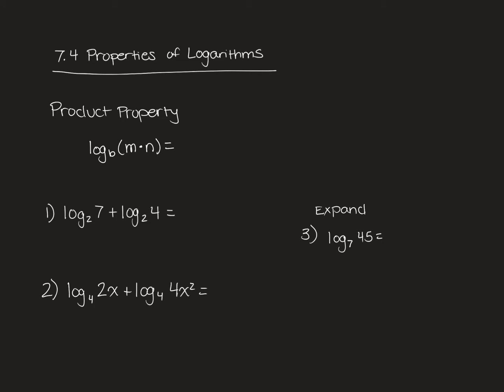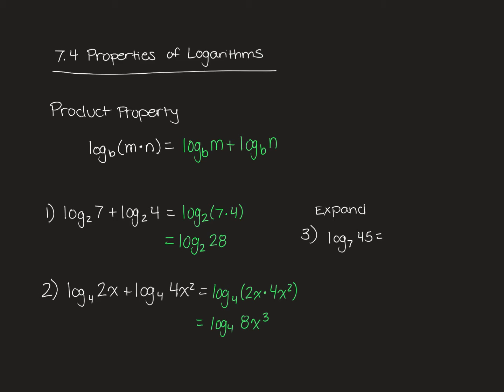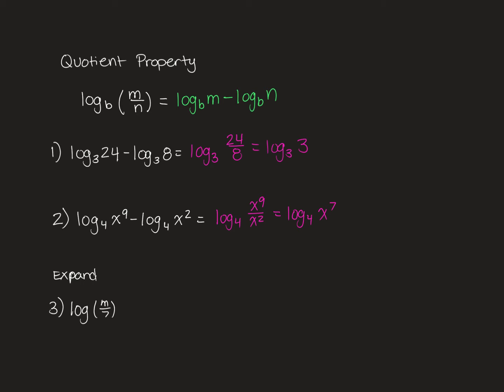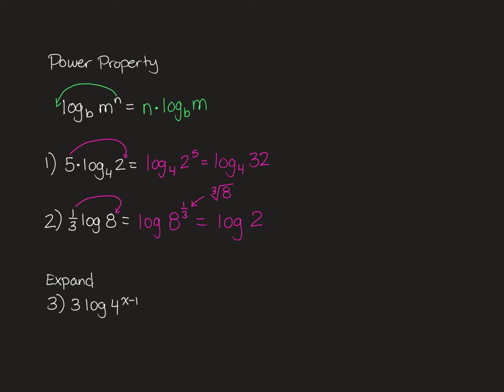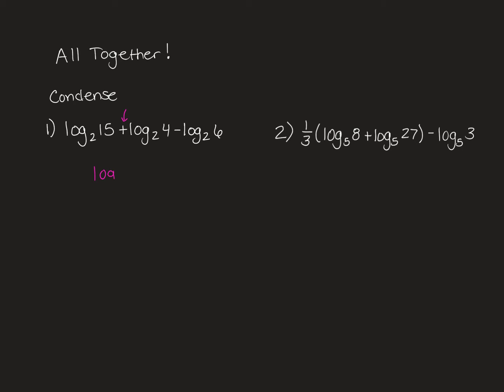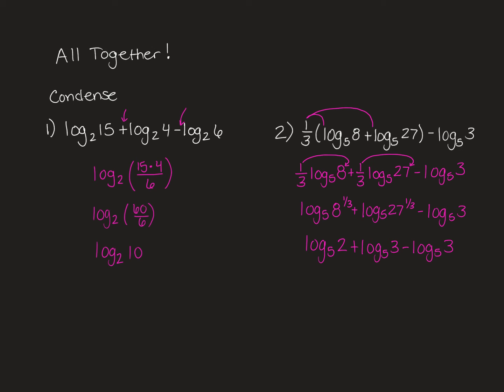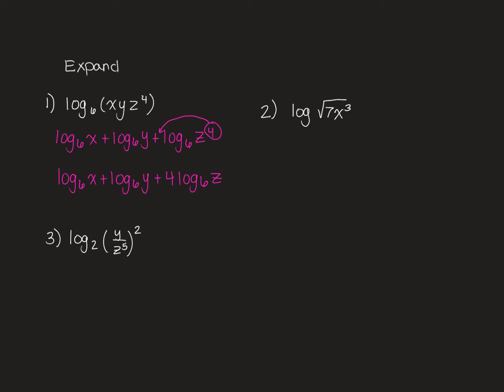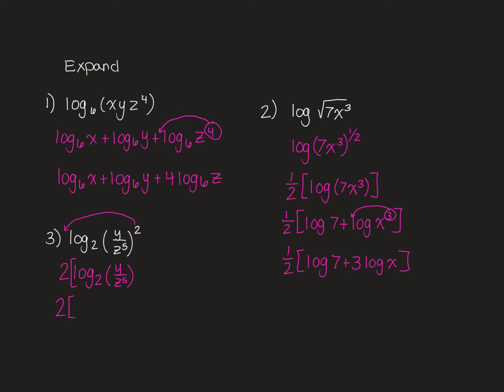7.4 Properties of Logarithms.mp4